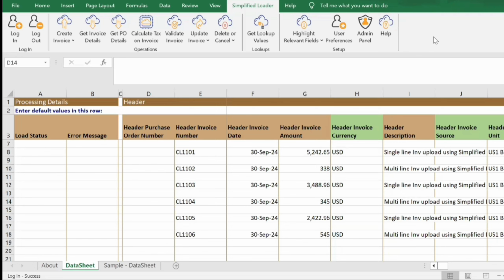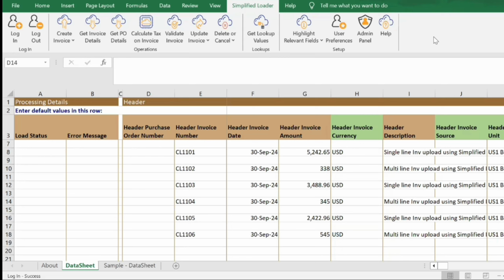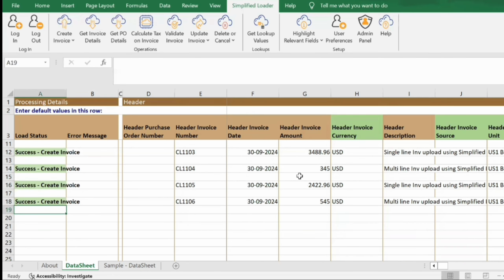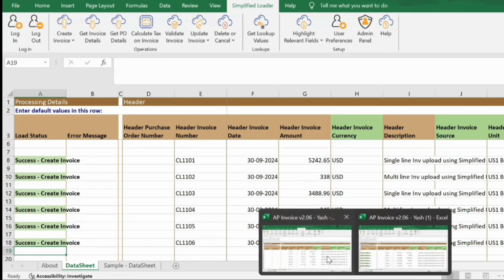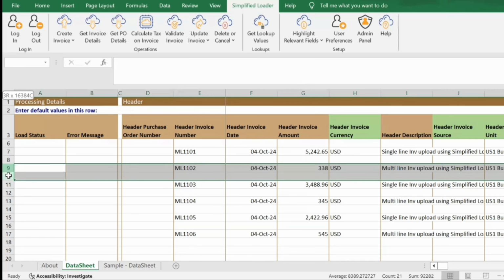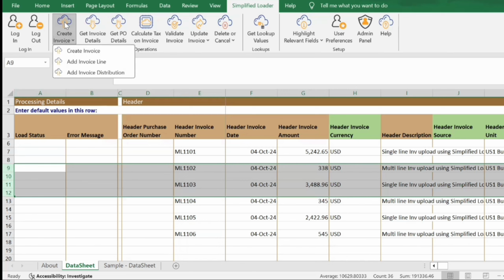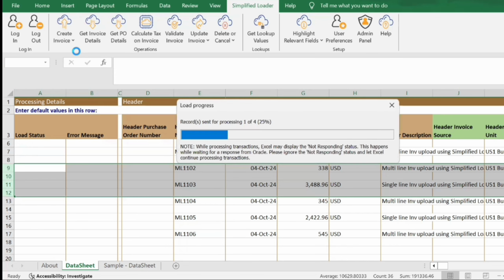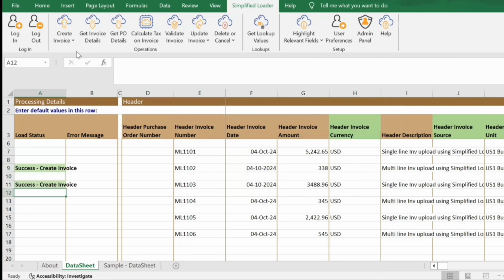Uploading Transactions - Simplified Loader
Using the Simplified Loader Excel templates, users can load one or multiple records into Oracle Fusion Cloud. The records that the user want to transact on must be entered into the DataSheet.

All operations available in the Simplified Loader toolbar supports loading either all the records from DataSheet or loading limited selection of records. In this guide, I will demonstrate how to perform operations on all records and a selected set of records.

To perform an operation on all records in the DataSheet, simply click on the desired operation from the Simplified Loader toolbar. A warning message will appear, asking if the user want to proceed with the operation on all records. For this example, I will click the Create Invoice operation. This displays a warning message. I will click 'OK' to upload all invoices in the DataSheet. This completes the first part of the video, where all transactions in the DataSheet are uploaded to Oracle Fusion.

In the next part of the demonstration, I will open a new sheet containing a few invoices. In this scenario, I will upload only the second and third invoices to Oracle Fusion. To specify which rows to upload, simply highlight the rows you want to process. In this example, I will select rows 9 to 12 before clicking on the operation in the Simplified Loader toolbar. Notice that this time, no warning message appears asking if you want to process all records in the DataSheet. Instead, the upload process starts immediately for the selected rows.

This selective load feature is particularly helpful when there are failed records in the DataSheet. After correcting the data in Excel, users can reload only the failed transactions efficiently.